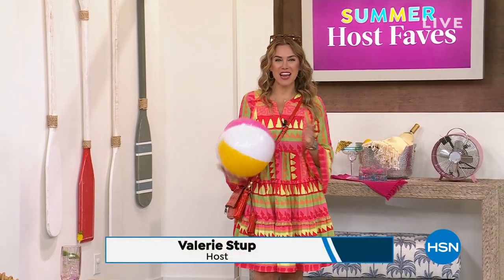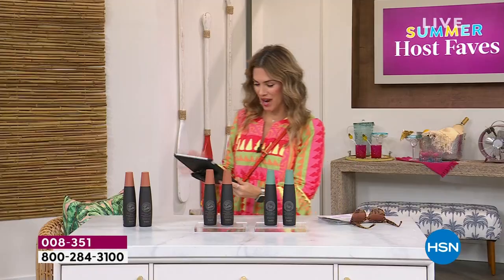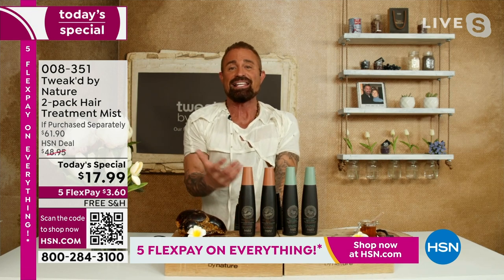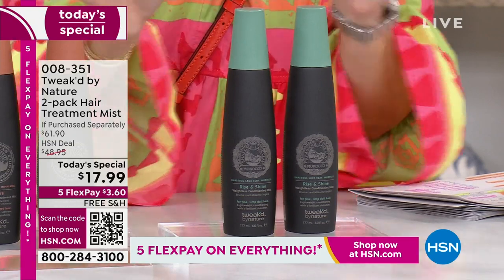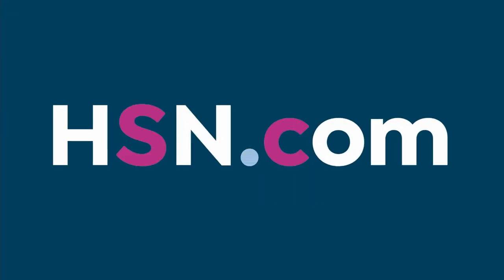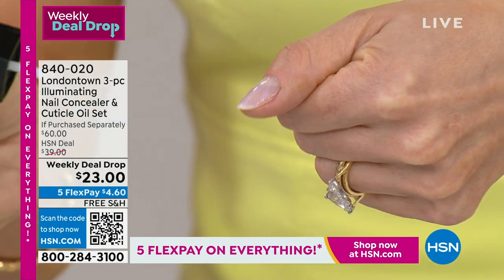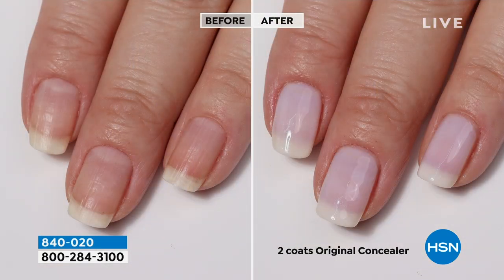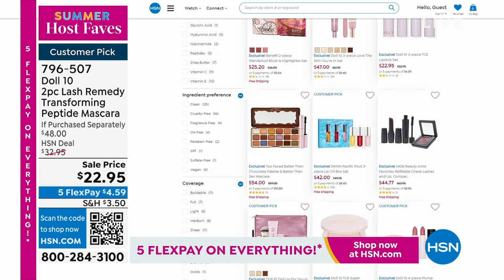HSN | Summer Host Faves with Valerie 06.02.2023 - 01 PM